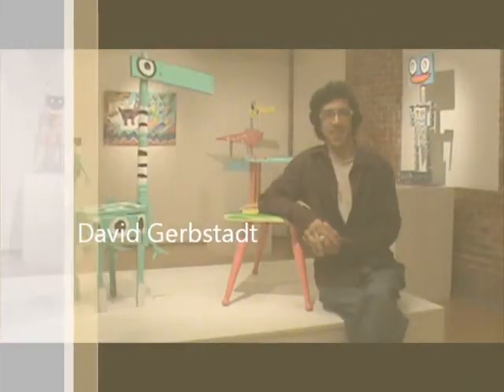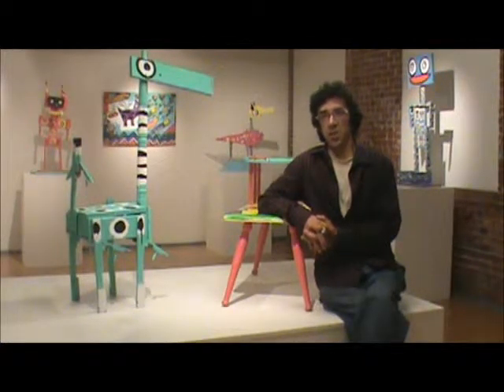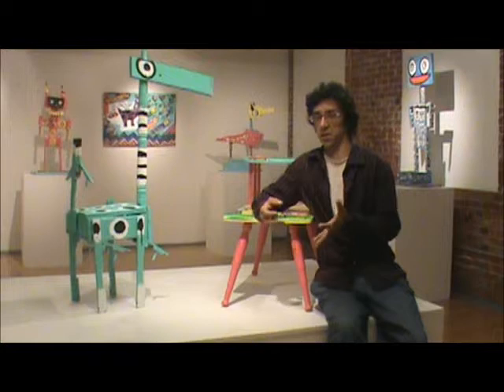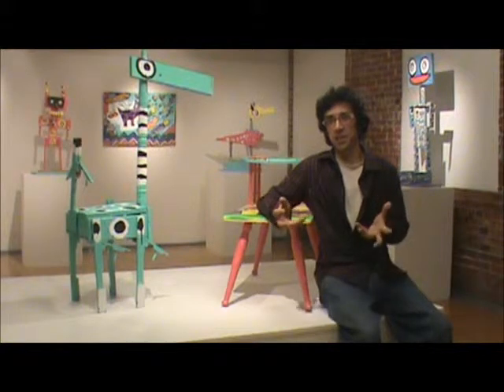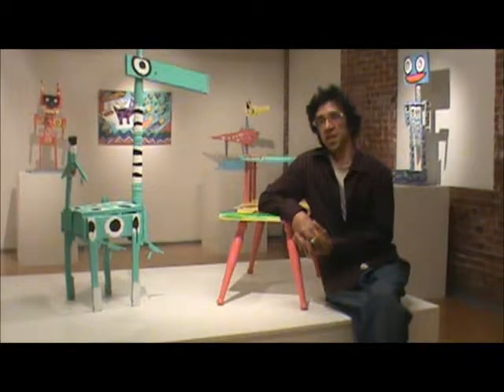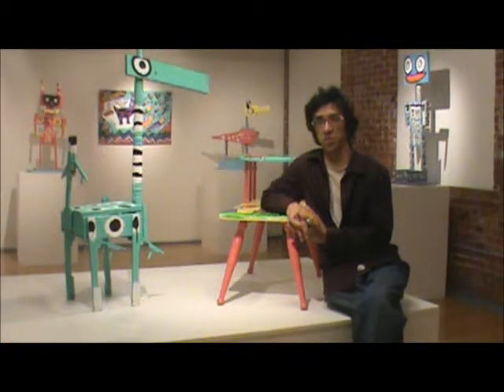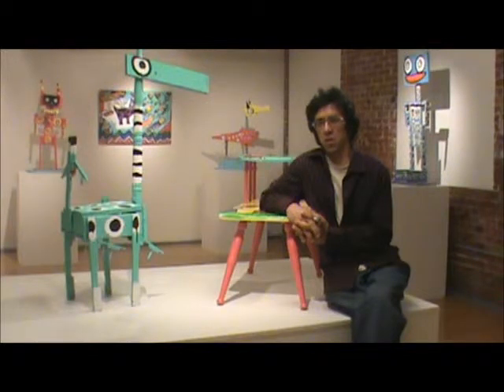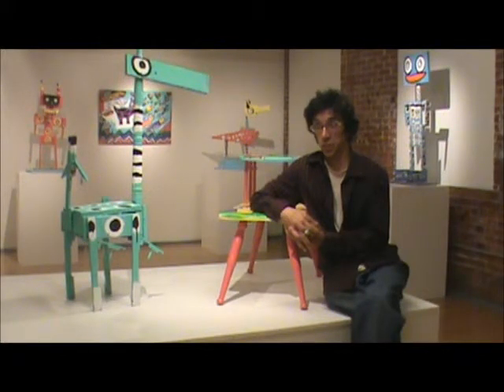David Gerbstadt ~ Artist Interview at GoggleWorks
David Gerbstadt speaks about his working method and inspirations during his solo  exhibit, "CHOOSE JOY!" in the Schmidt Gallery at GoggleWorks Center for the Arts, Reading, Pennsylvania on September 25, 2013.